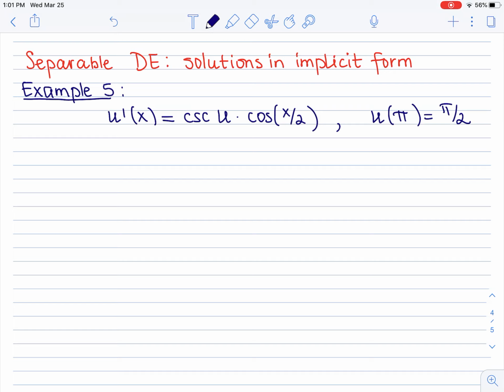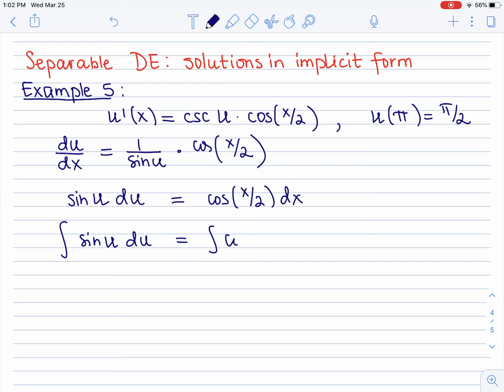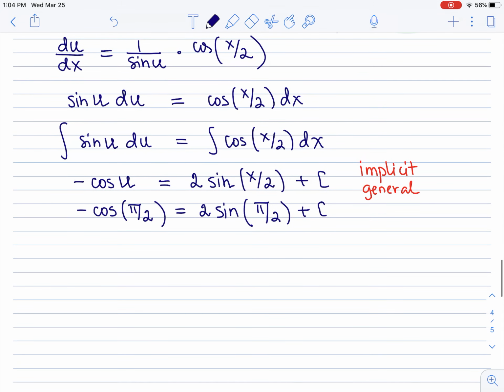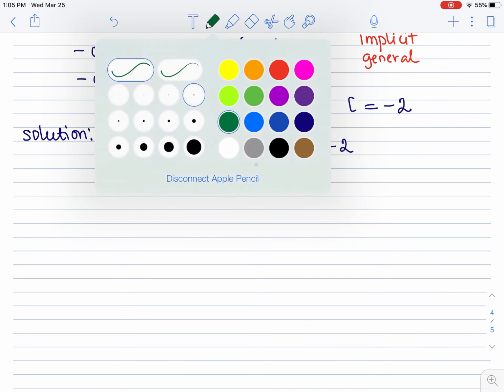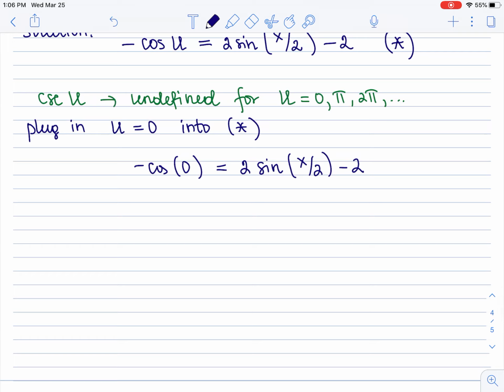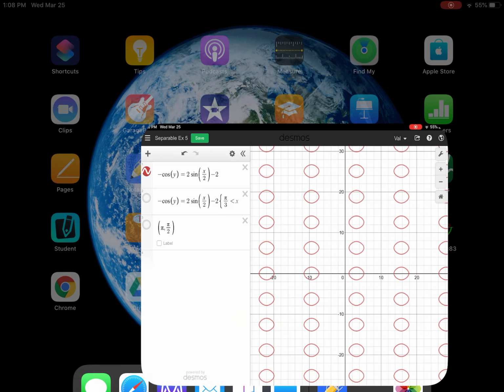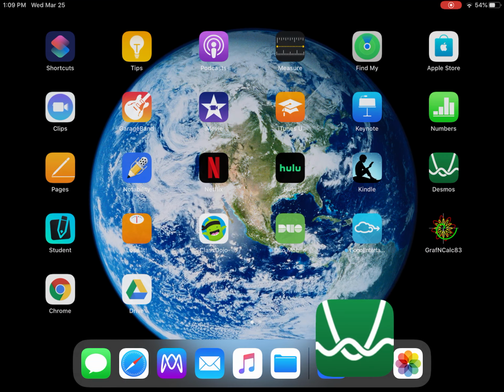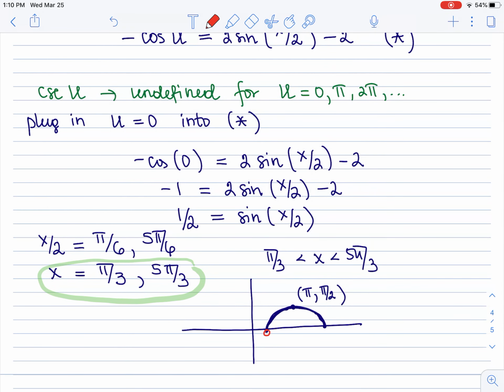Separable DE: implicit solutions, example 5